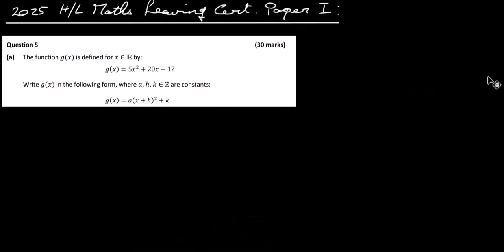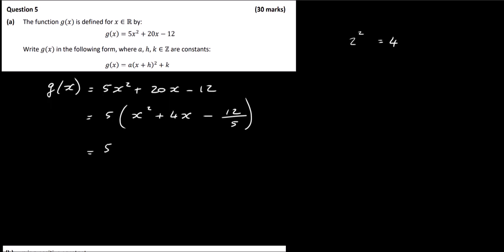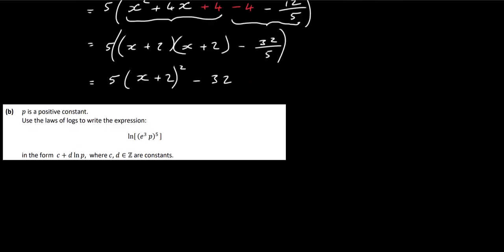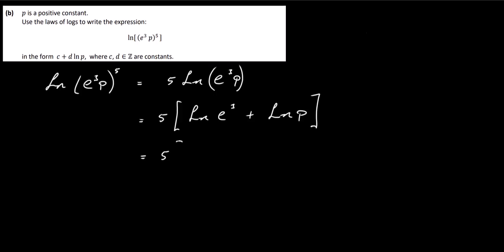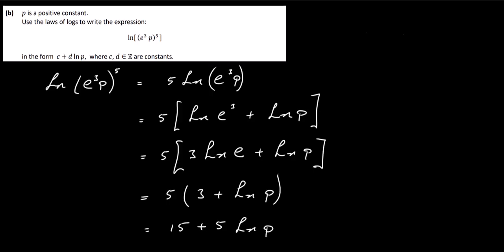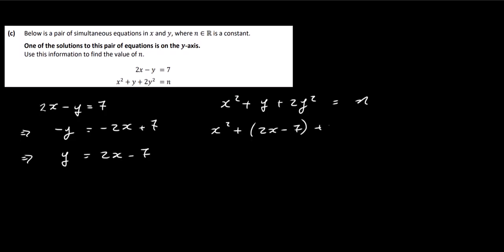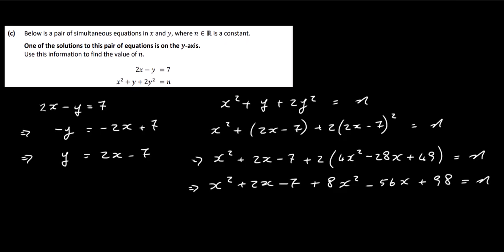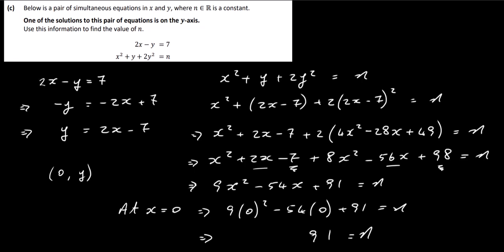2025 HL Maths LC Paper 1 Q5